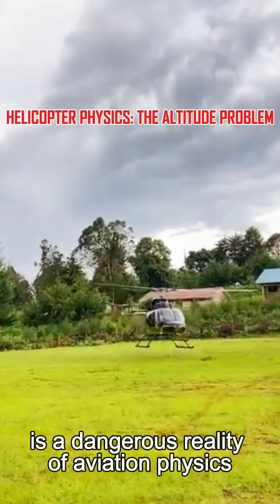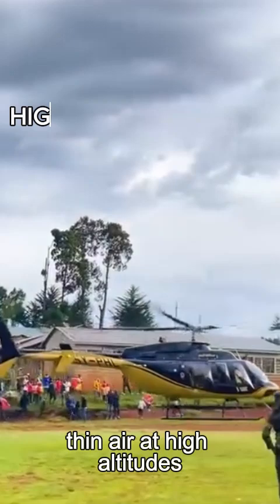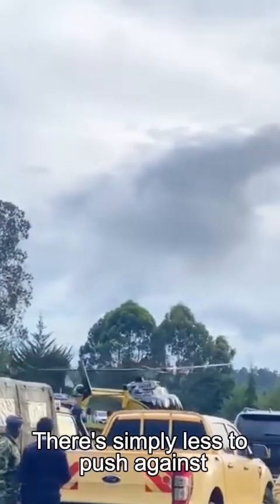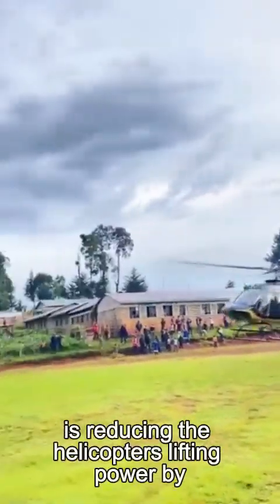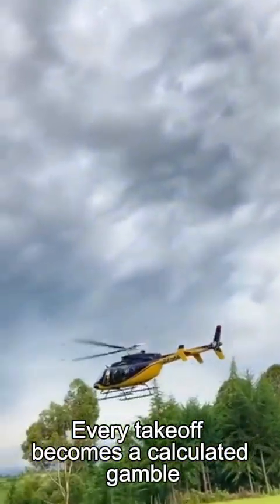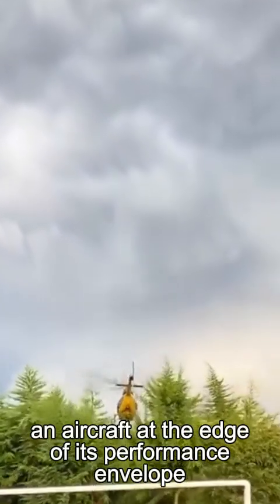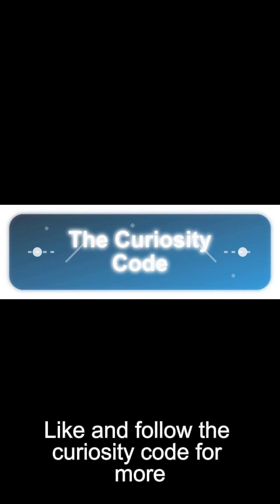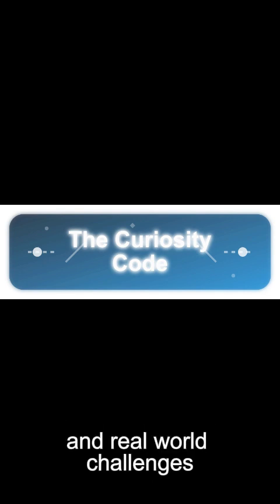Why Did This Helicopter Almost Crash in Kenya?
Witness the dangerous physics of high-altitude helicopter operations in Baringo, Kenya. This is not pilot error—it's a masterful display of aviation expertise in thin air where helicopters lose up to 40% of their lifting power.

Follow The Curiosity Code for more fascinating discoveries at the intersection of science, technology, and real-world challenges!